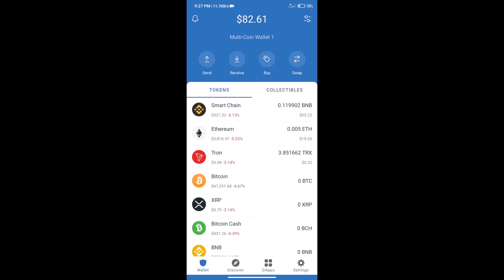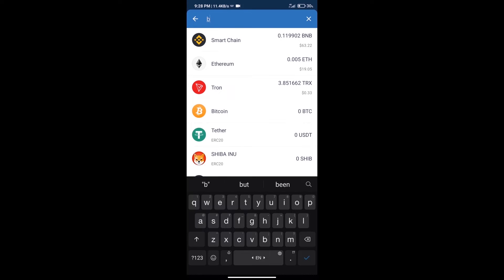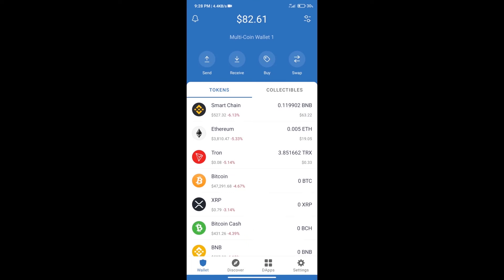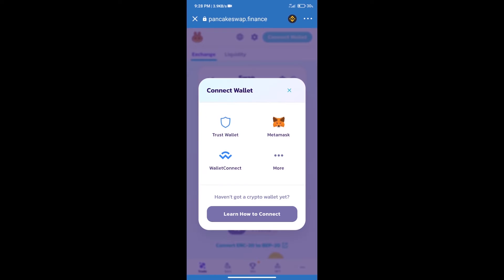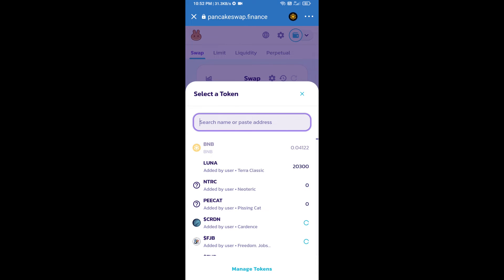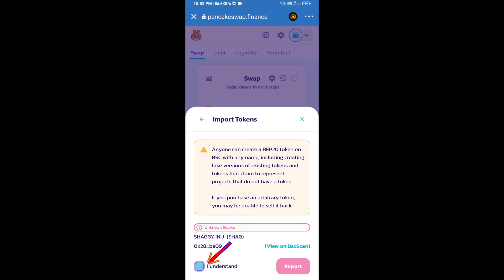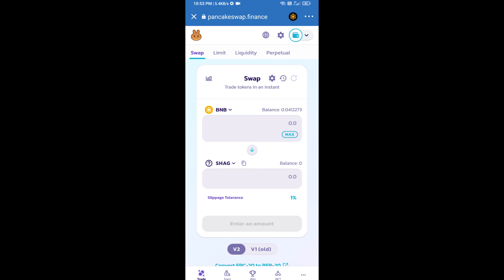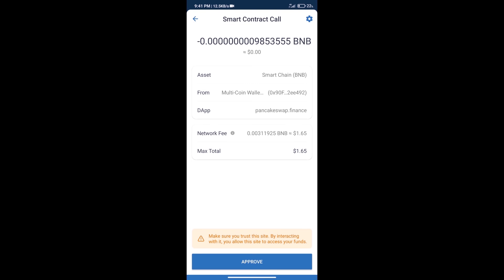How to Buy SHAGGY INU Token (SHAG) Using PancakeSwap On Trust Wallet